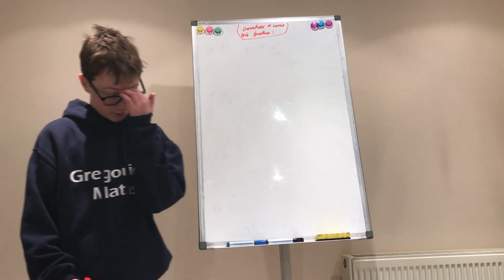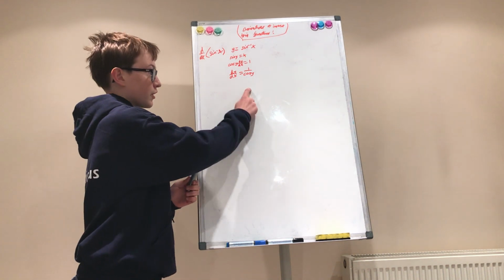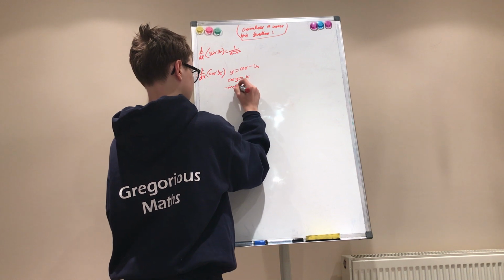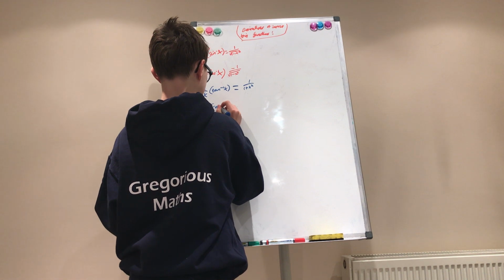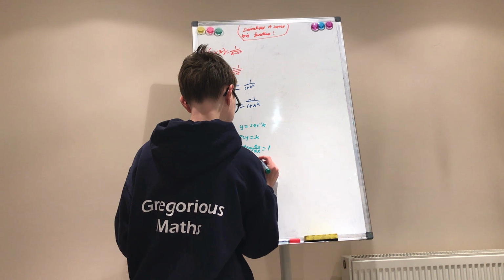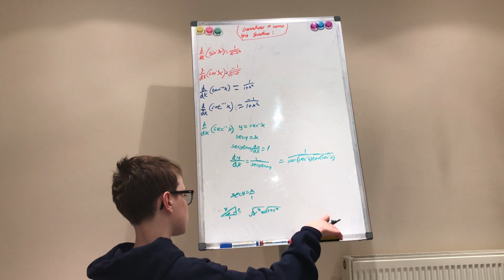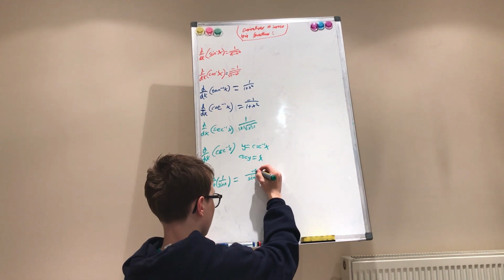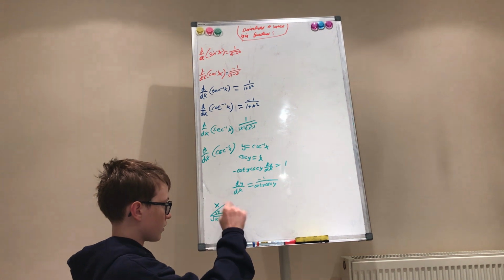Derivatives of inverse trig functions